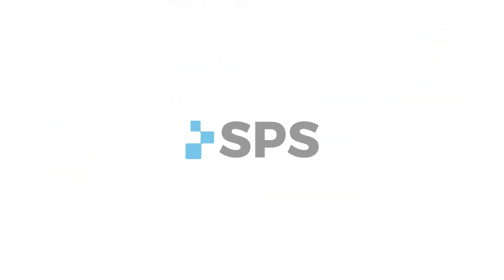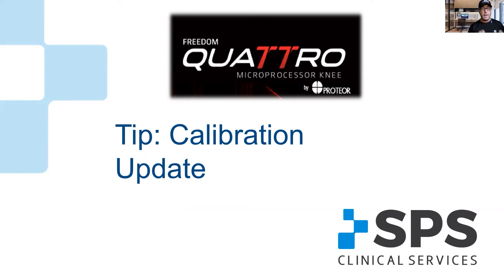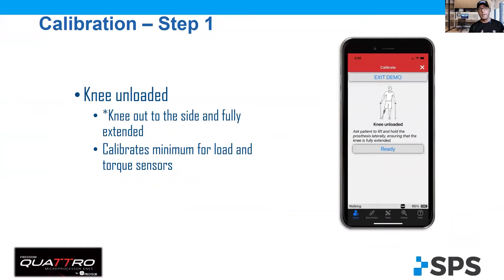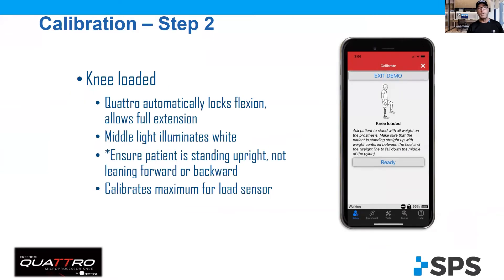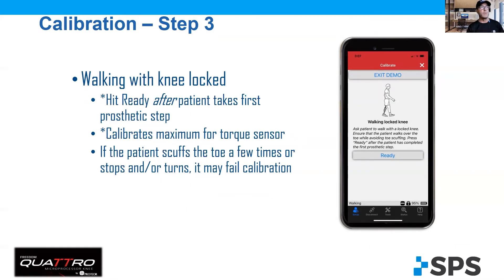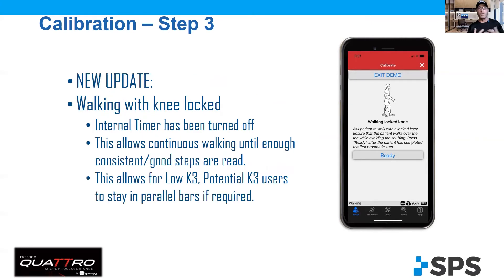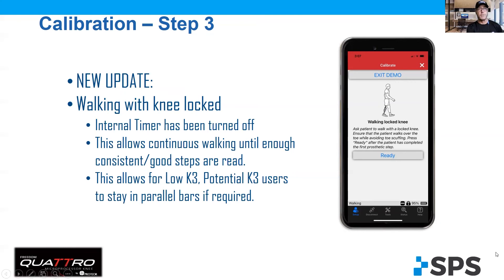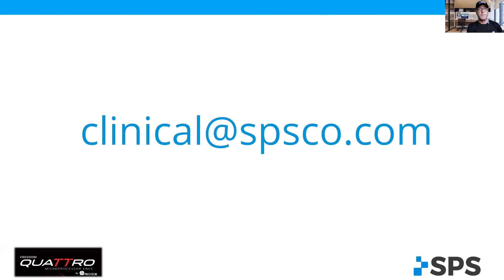Freedom Quattro Microprocessor Knee by Proteor, Calibration Update | The Clinical Minute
Welcome to The Clinical Minute, where we provide short overviews of orthotic and prosthetic devices.

In this episode of The Clinical Minute, Sam Brouillette, CP, CFo, and SPS Manager of Clinical Education gives a quick overview of the latest Quattro microprocessor knee app update.

To learn more about the Freedom Quattro microprocessor knee by Proteor,